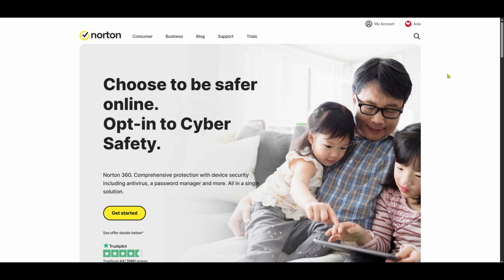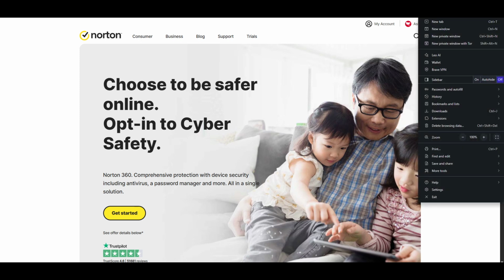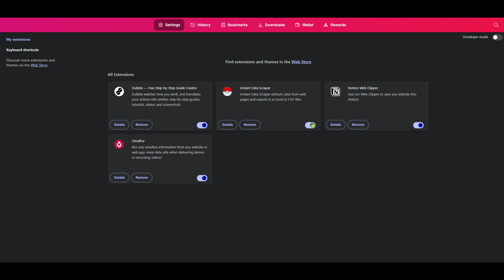How To Disable Norton Safe Web Using Chrome [2025 Guide]